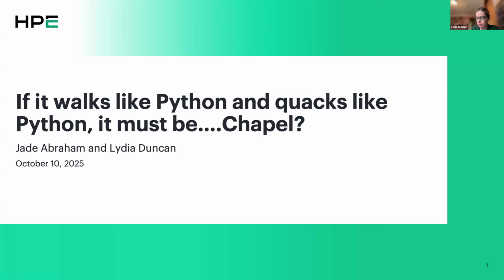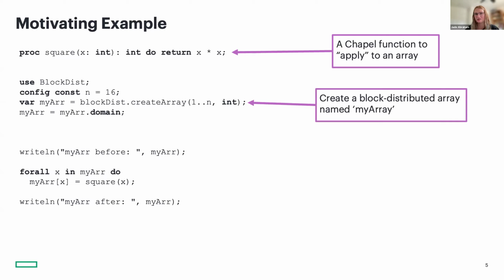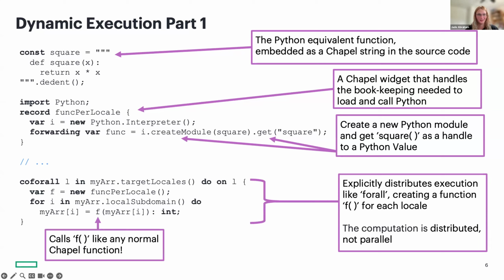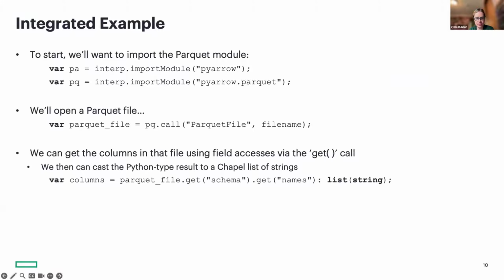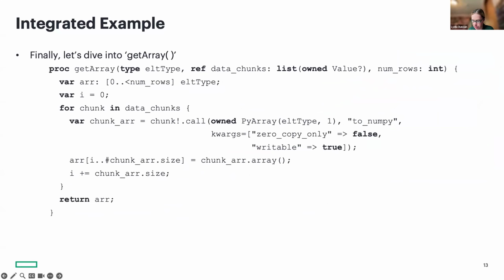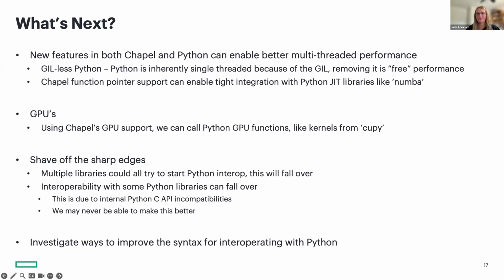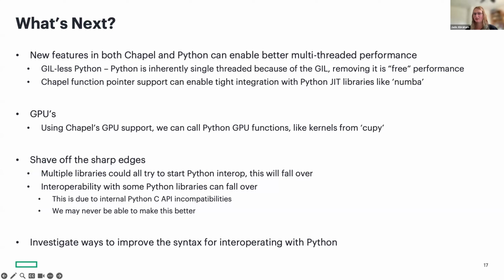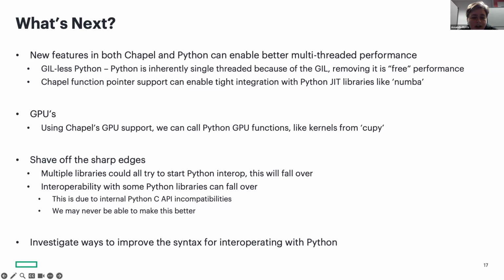If it walks like Python and quacks like Python, it must be….Chapel? | ChapelCon '25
Presentation by Jade Abraham and Lydia Duncan at ChapelCon '25.

Interoperability is a key tool for new languages to drive adoption and grow. Chapel has a rich set of interoperability features that allow users to write flexible applications. For example, the ability to write C code inline with Chapel code reaches the peak of interoperability - writing code from two languages side by side in the same file. When it comes to interoperability with Python, Chapel has taken a similar approach to other languages. Python is a slow language by its very nature and to achieve good performance modules are written in another language that is then called from Python code. Chapel has been able to fill this role for some time. This takes a Python first approach, working well for those who want to primarily write Python and a little bit of Chapel. The ability to call Python code from Chapel allows a Chapel programmer to write the majority of their application in Chapel and use a little bit of Python. Recent work has resulted in a Python module for Chapel that allows developers to reach the gold standard of interoperability, Python and Chapel code side-by-side in the same file. In this demo, we will showcase how this module is put together and some of the key features that enable Python interoperability in multiple ways. We will also show some applications areas where this can be useful with libraries like numpy, scipy, and pandas.